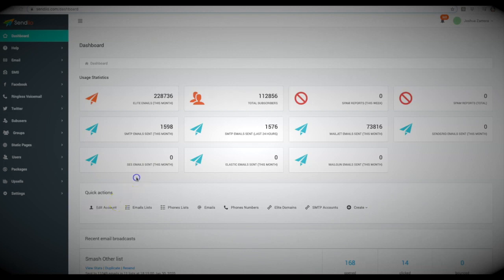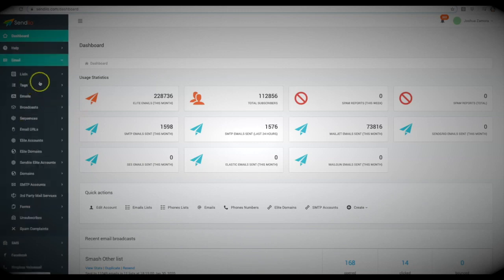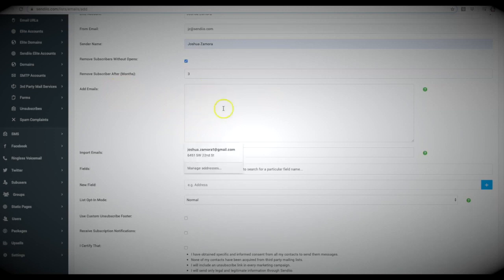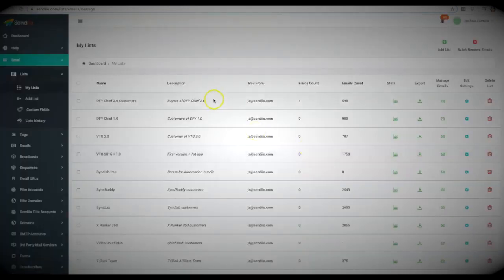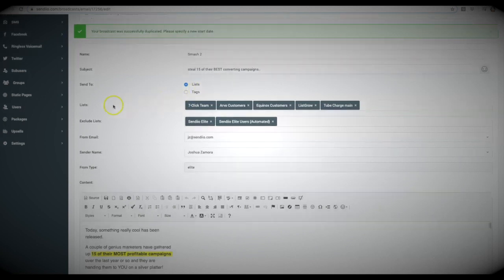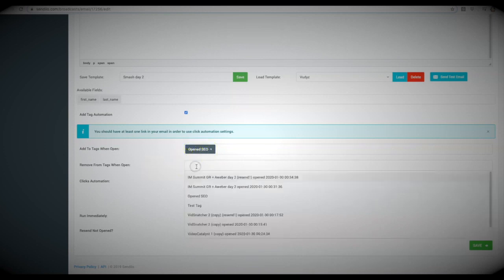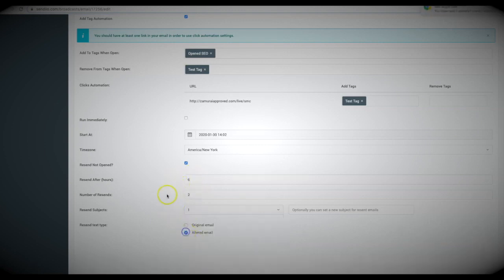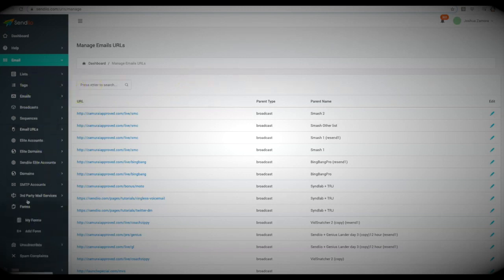Email Autoresponder for Beginners in 2020💥 Sendiio 2 Email Autoresponder Review - Demo 💥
What is Sendiio?

Sendiio is the 1st and ONLY autoresponder that combines the power of email marketing, Text Message Marketing and FB Messenger Marketing ALL under ONE, CENTRAL Dashboard -
Your customers can now tap into the 3 MOST profitable marketing channels in ONE PLACE! They no longer have to wonder if email is best, text is best or facebook messenger is best.
The fact is: THEY ALL WORK and are ALL EXTREMELY Profitable! And they can now tap into ALL of them and maximize their profits!

The 1st and ONLY Autoresponder That Combines The POWER of Email, Text, and Facebook Messenger Marketing Under ONE Central Dashboard!

Tagging Automation On Steroids

Tag ANY and all your subscribers at MULTIPLE points of profit once they join your list. Tag them at the point of joining, tag them throughout your follow-up seqeuence, tag them based on the actions they take on your broadcast messages, automatically remove them from one tag when they get added to another and so much more. This allows you to keep your finger on the pulse of EVERY single subscriber that joins your list.

NEW Agency-Grouping Feature

This is a REALLY powerful one that I have not seen ANY other autoresponder have. We have created the first and only autoresponder that allows you to create UNIQUE Groups for EACH of your clients, so you can profitably AND safely create campaigns on THEIR behalf WHILE keeping ALL of their contacts and campaigns SEPARATELY! Plus to make it even BETTER, you can give them SUB-ACCESS to their UNIQUE Group ONLY so they too can view or create campaigns themselves.

NEW and Improved Stats System For Campaigns

We have COMPLETELY overhauled our entire stats reporting page to give you a MUCH better idea of what's going on with your campaigns 🙂 As I mentioned above, we all know that keeping your finger on the pulse of your subscribers allows you to make better decisions with your campaigns and adjust for profitability. With this new update, we hope to have made that better for you AND allow you to get a more VISUAL picture of your campaign stats.

2-Way Text Messaging

We all know how powerful text message marketing can be, right? However, many of our users requested the ability to RECEIVE the replies that their subscribers send back since many times, you’ll need more than one interaction to make a sale with texts. This powerful feature allows you to instantly receive the REPLIES from your SMS campaigns directly into your Sendiio account.

SMS Text Bot-Replies

We also took the above feature even FURTHER and allowed you to create automatic bot replies to ANYONE that replies to your text messages. Yup, Sendiio will now automatically reply back FOR YOU based on ANY keyword automation that you set up.

Sendiio 2 Review-Demo💥Autoresponder That Combines POWER of Email,Text & Messenger💥Sendiio 2.0 Demo